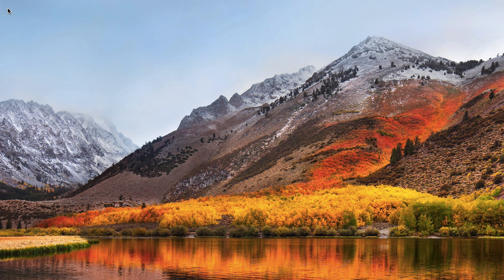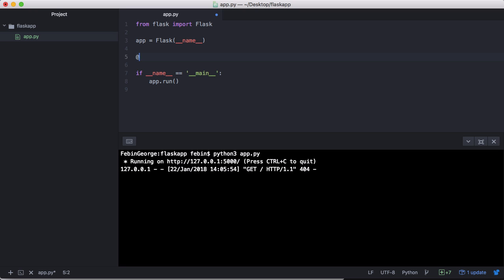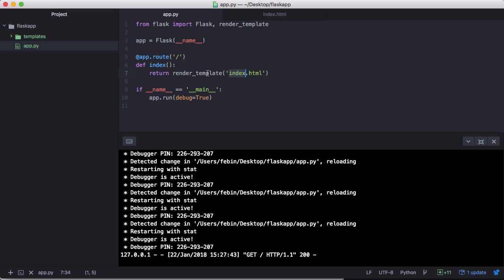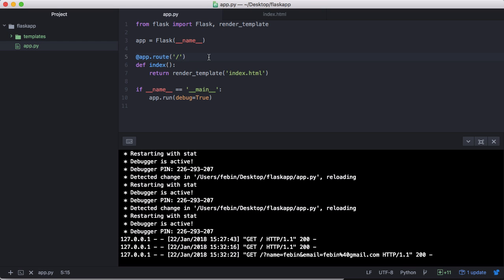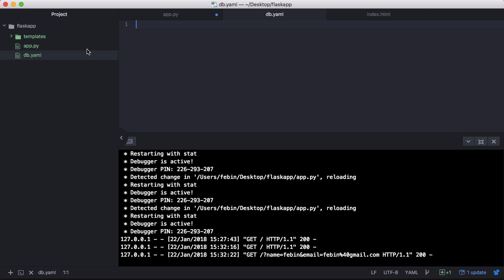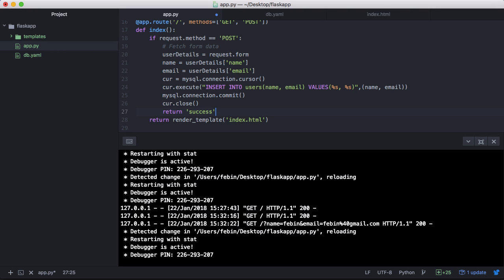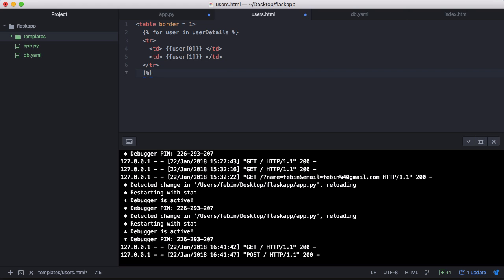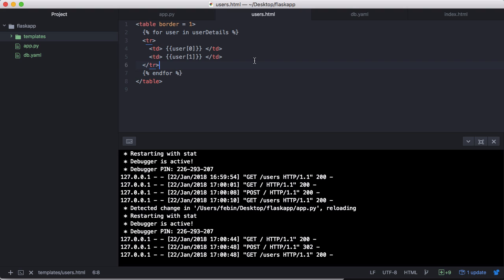Python Flask with MySQL Database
In this video, you will learn how to connect MySQL database with your Flask application.